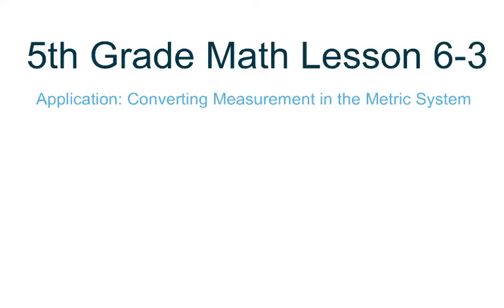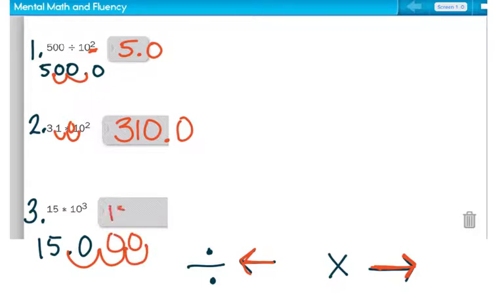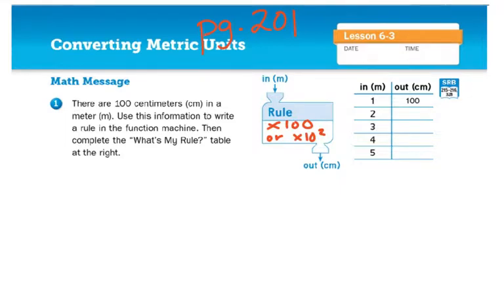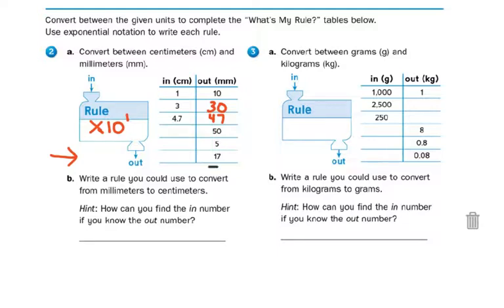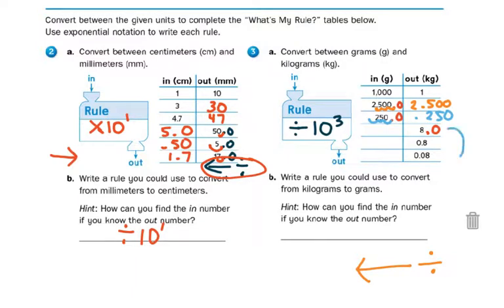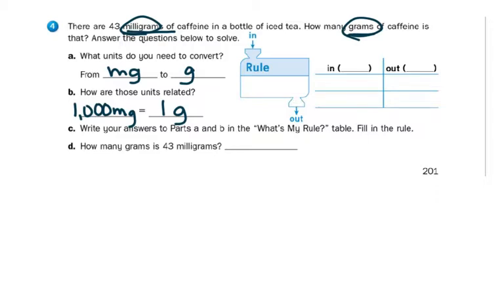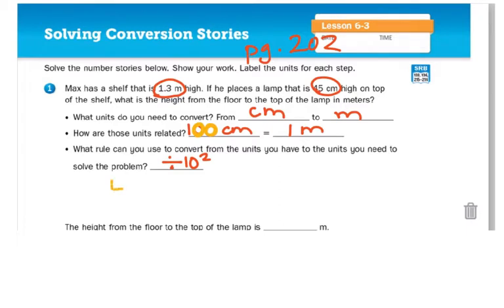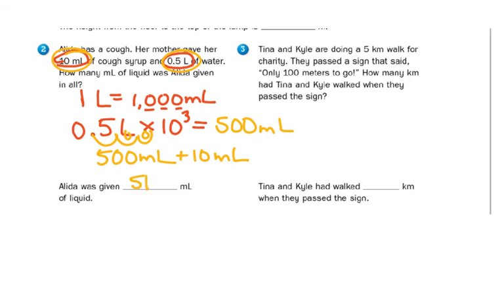5th Grade Math Lesson 6-3 Application: Converting Measurements in the Metric System